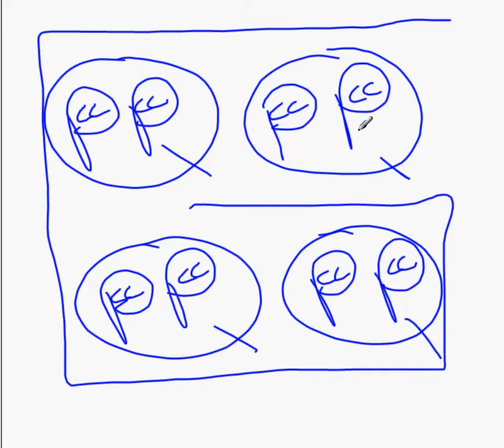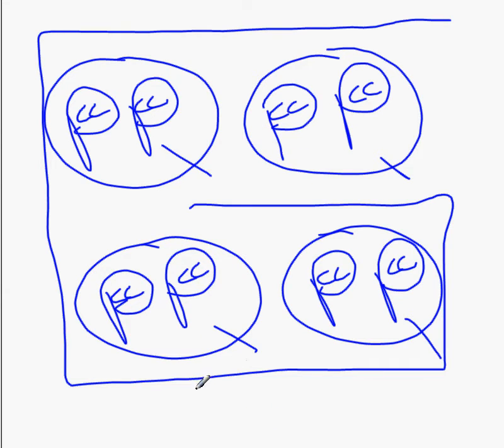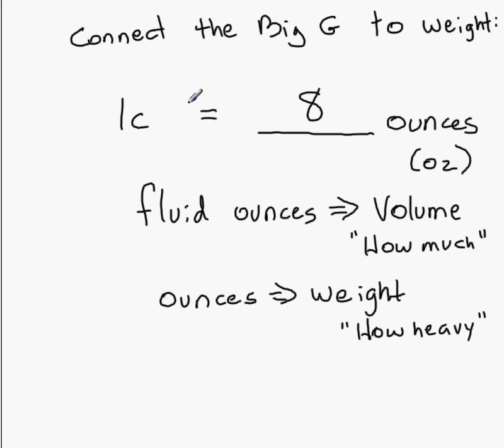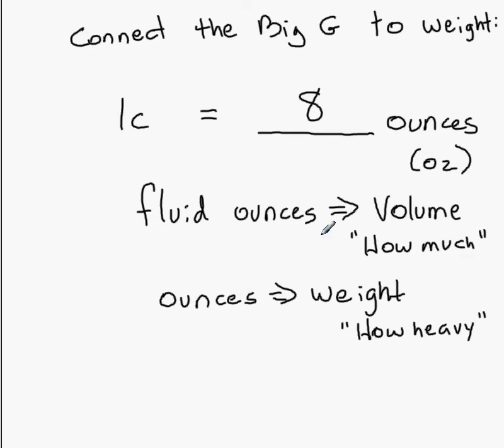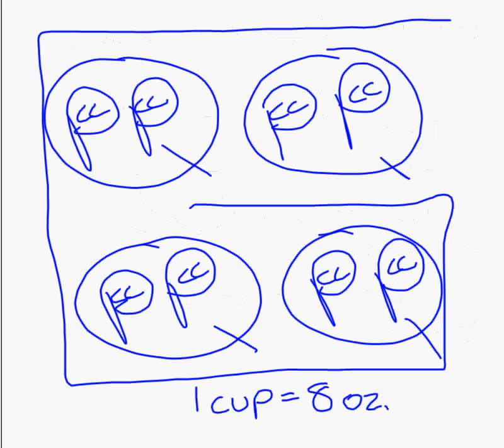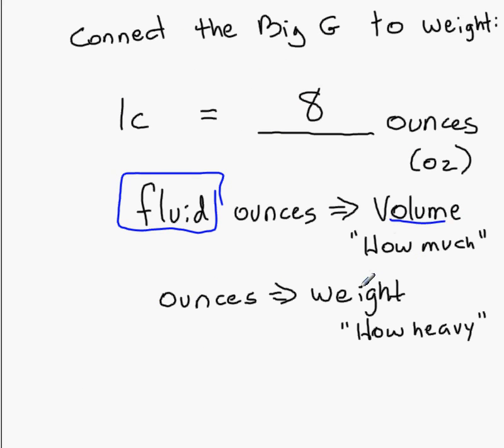Capacity and Weight